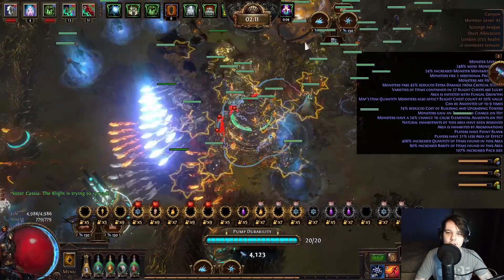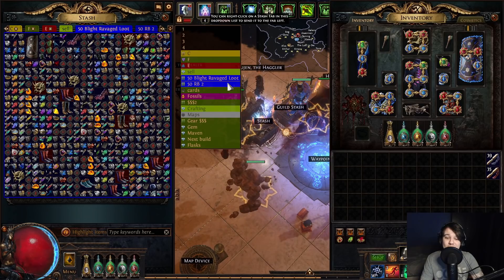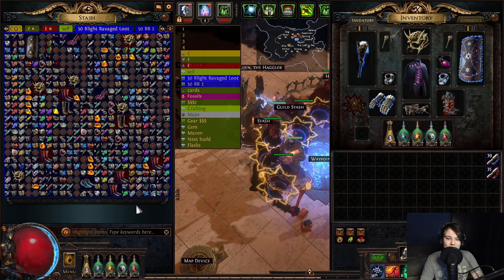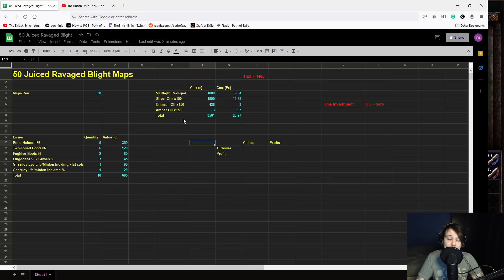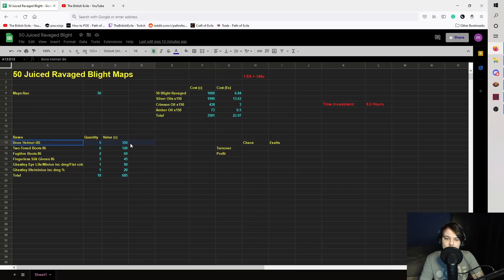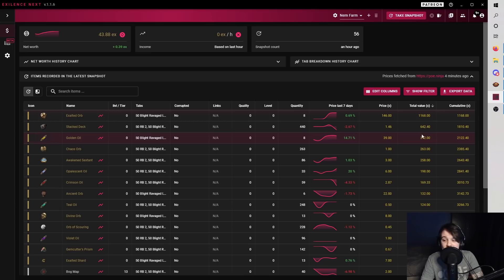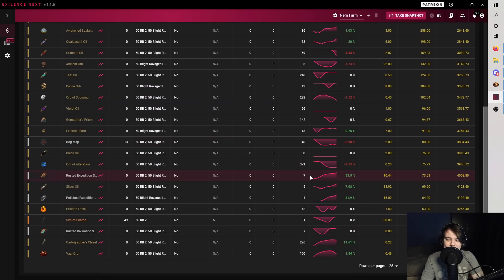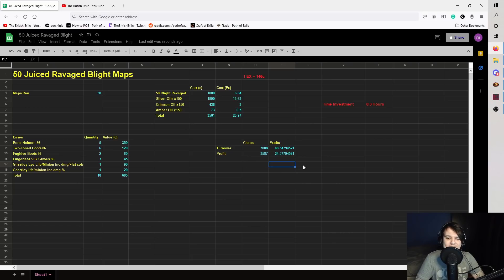[POE 3.16]LOOT FROM 50 350%+ QUANTITY BLIGHT-RAVAGED MAPS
Pinnacle content btw

00:00 Introduction
01:19 Loot tabs
03:05 Cost/Time Investment
04:35 Bases Value
05:08 Exilence Overview
07:04 Turnover/Profit